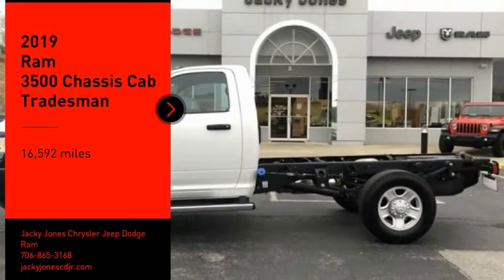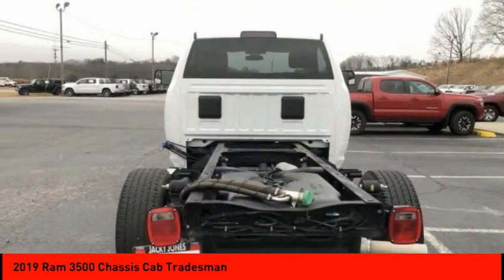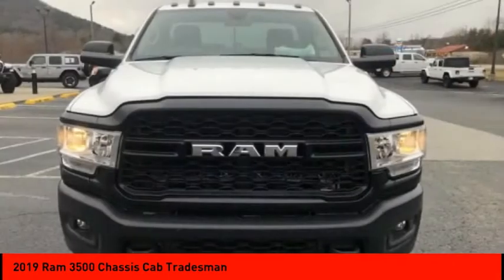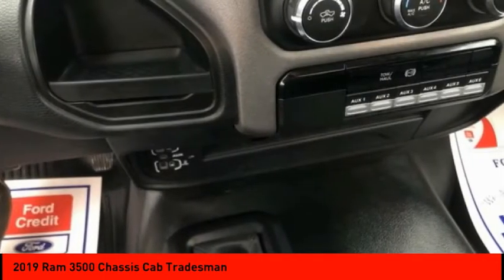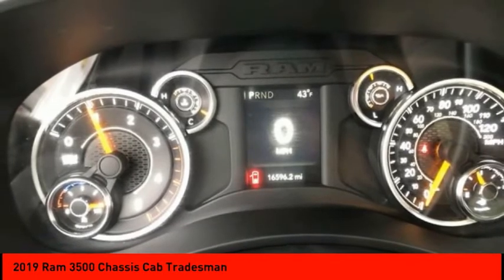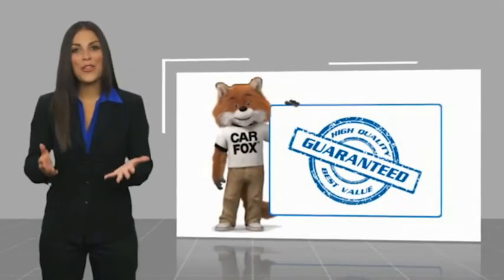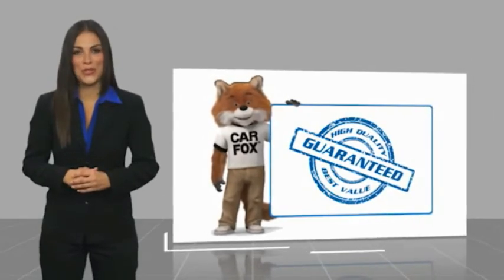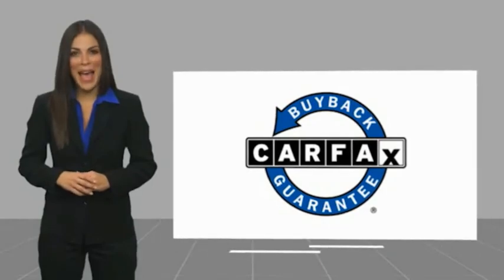2019 Ram 3500 Chassis Cab Cleveland GA 1270P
2019 Ram 3500 Chassis Cab Tradesman

Clean CARFAX. Bright White Clearcoat 2019 Ram 3500 Tradesman 4WD Aisin 6-Speed Automatic Cummins 6.7L I6 Turbodiesel PASSED DEALER INSPECTION.Jacky Jones Chrysler Dodge Jeep Ram of Cleveland truly has every one of your automotive needs covered. The only question left now is how we can best serve you. Or, stop by and see us in person at 2840 Highway 129 South Cleveland, Georgia today.